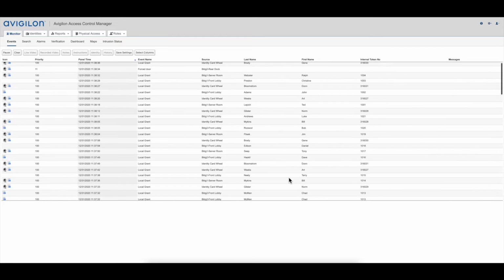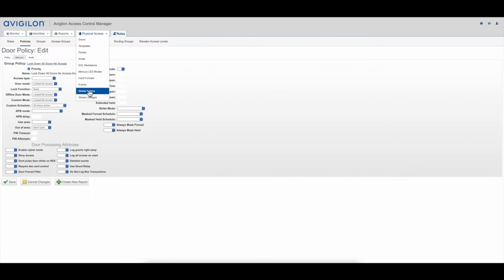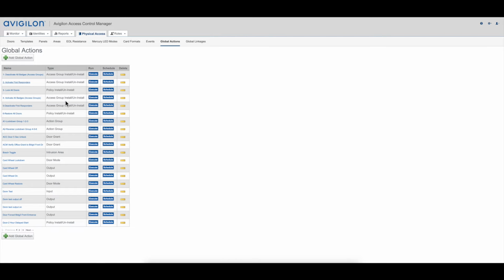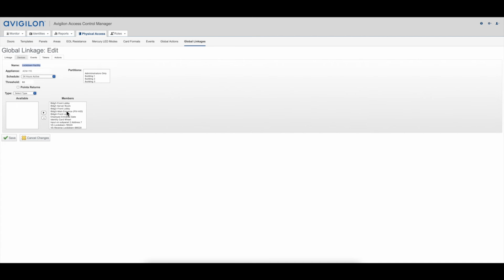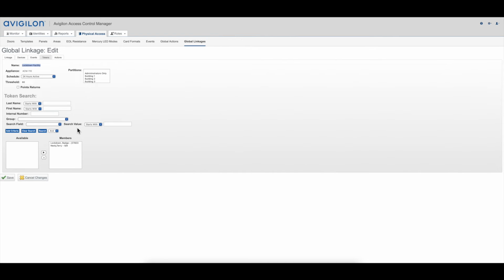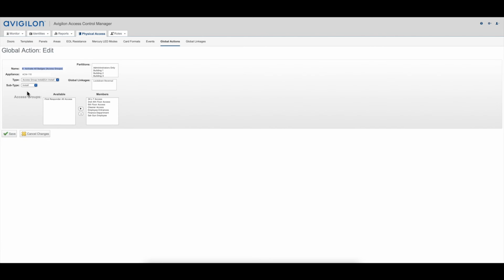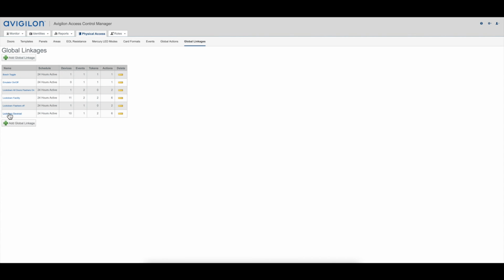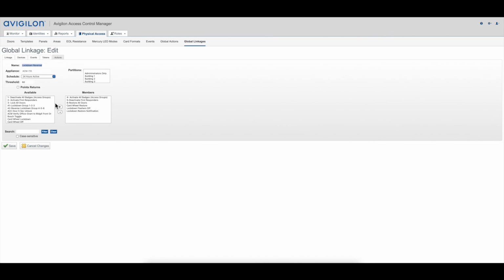ACM Lockdown with Token Grant